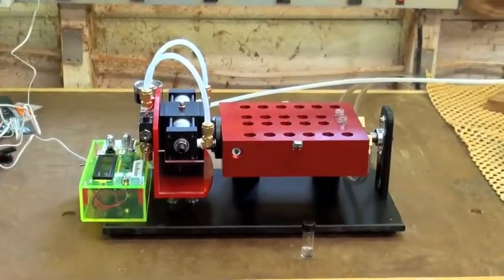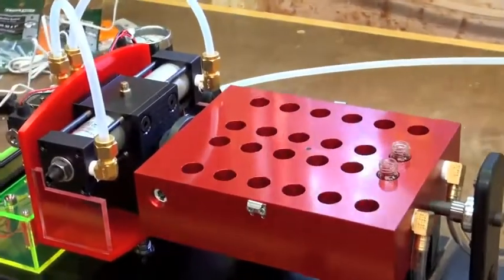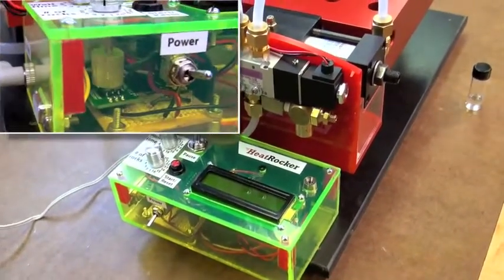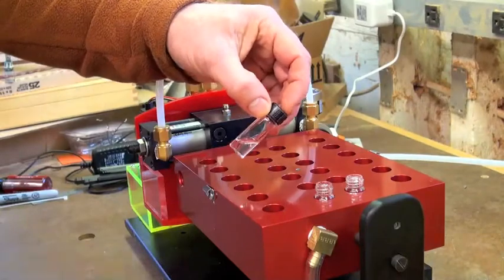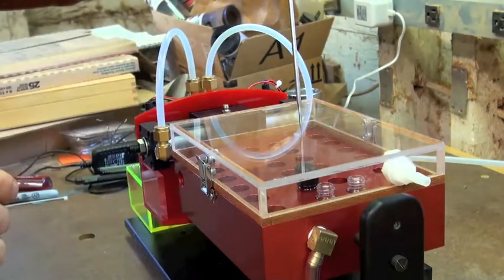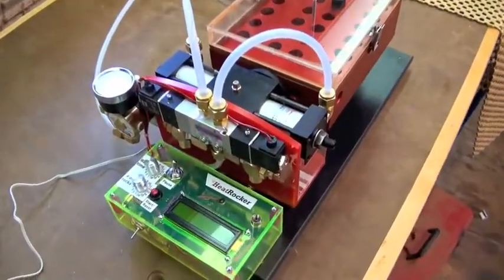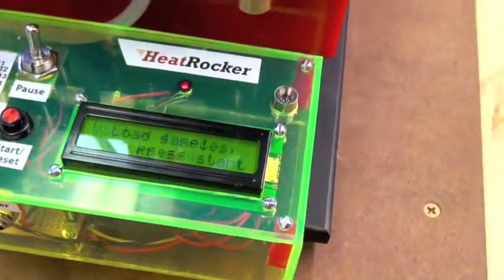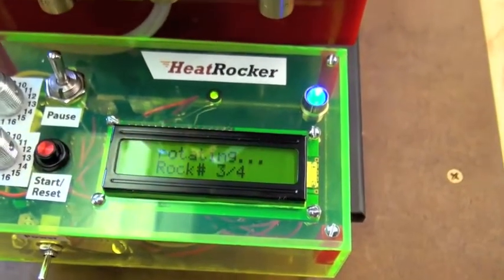HeatRocker Instrument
This is an instrument I just completed that rotates vials back and forth by 90 degrees.  By controlling the wait time between rocks, and the total # of rocks we can control the self assembly of peptoid polymer solutions to make highly-ordered nanosheets.  This version of the device introduces temperature control, by means of an aluminum water-jacketed vial block.

For more on the science of nanosheet formation, you can check out our JACS paper:
"Shaken, not stirred: Collapsing a peptoid monolayer to produce free-floating, stable nanosheets". Sanii, B., et al., J. Am. Chem. Soc., 133, 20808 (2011).